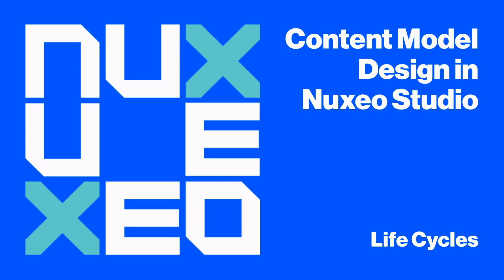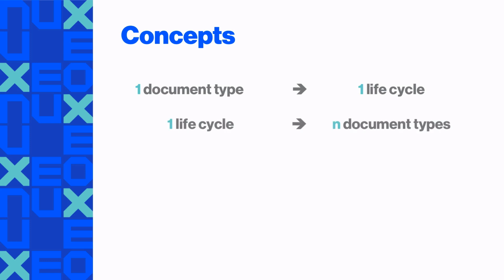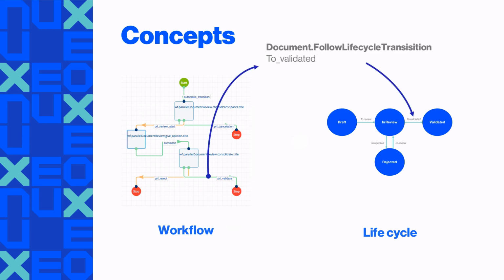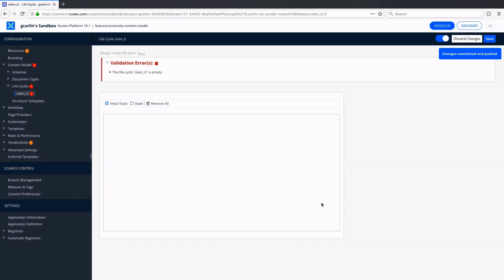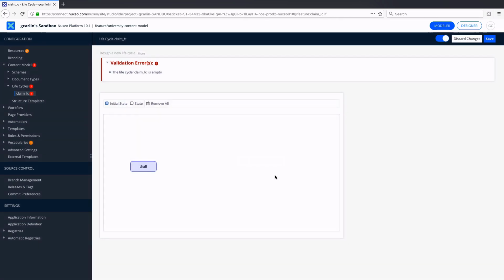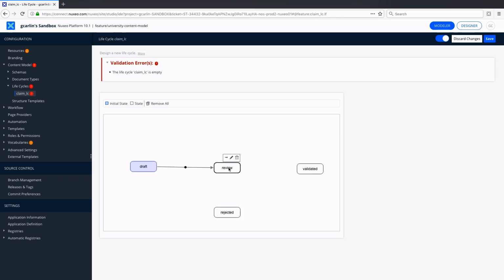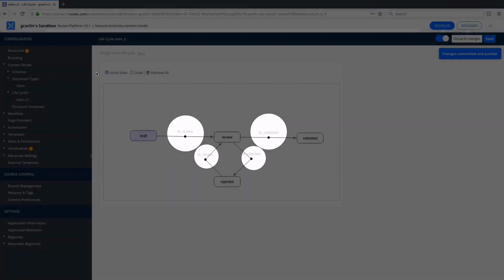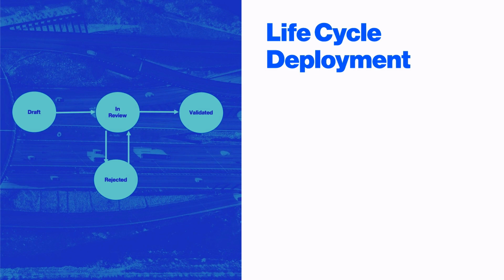Content Model (Nuxeo) #5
Setting Up Lifecycles.

This video will teach you how to create and apply a lifecycle on a document type.